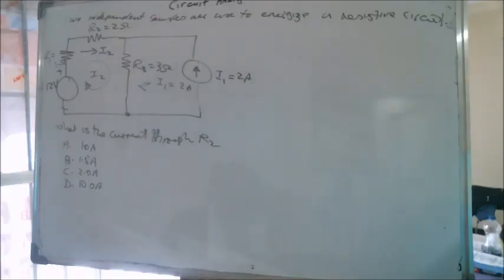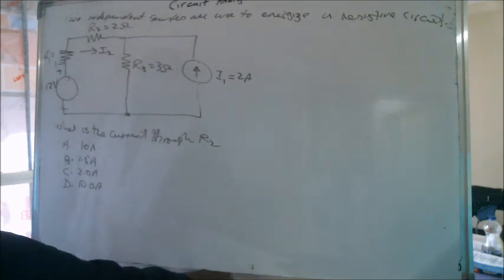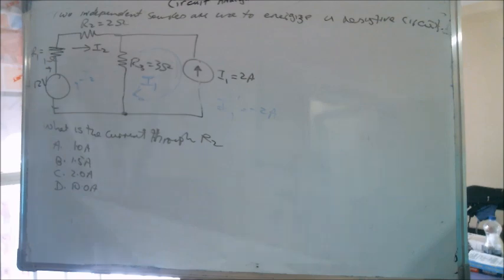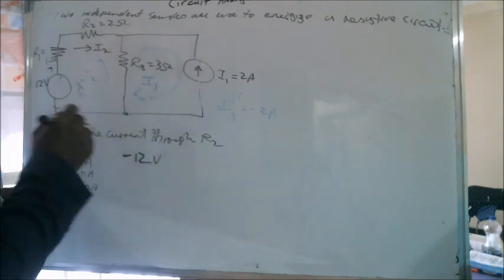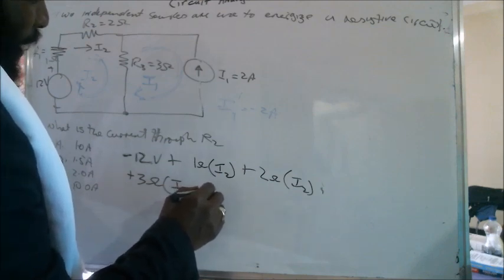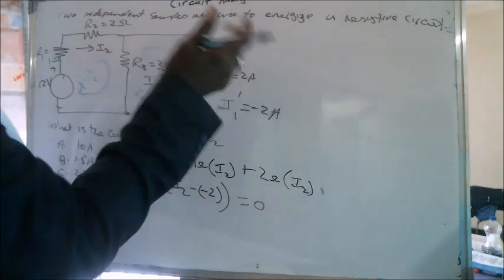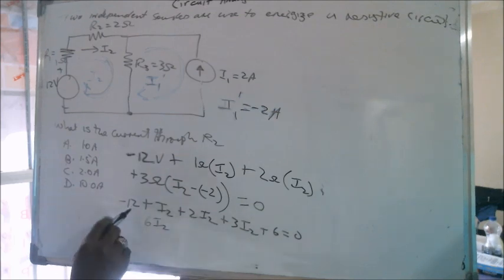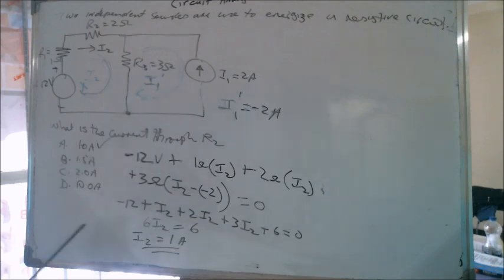Lecture 1 - Electrical Circuit Analysis Part 1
GCECC Inc FE Electrical and Computer Training - Circuit Analysis Part 1
with Dean Green, P.E.